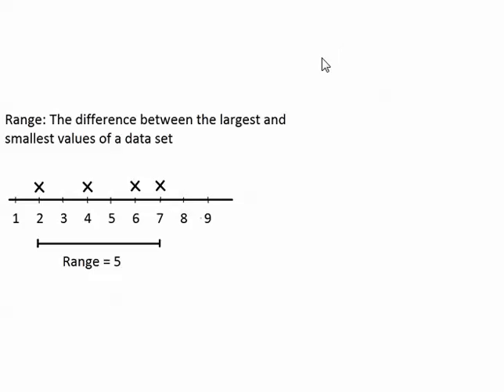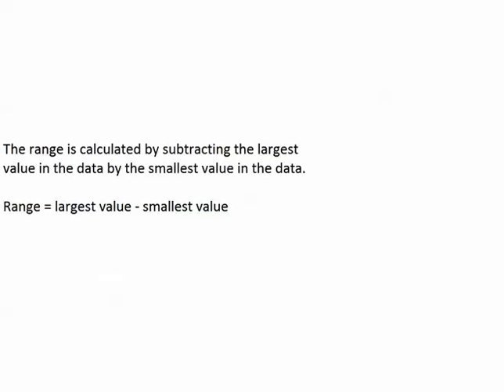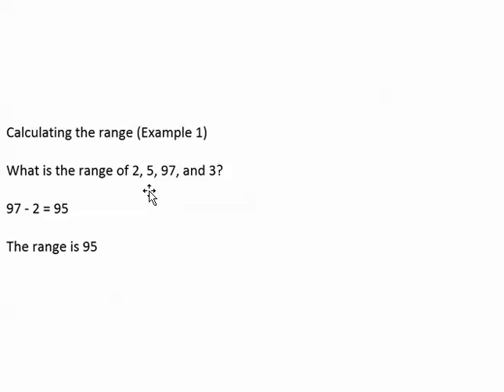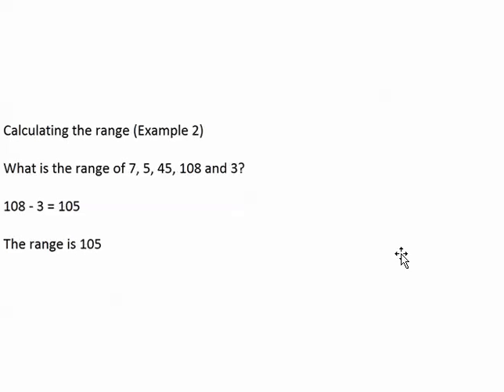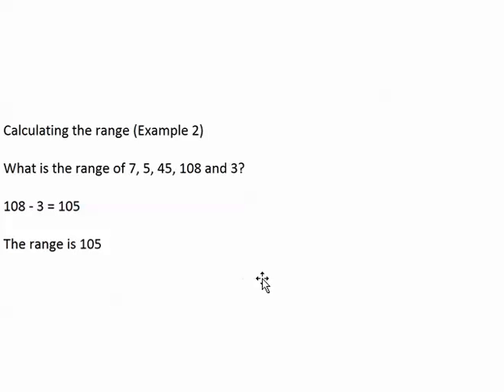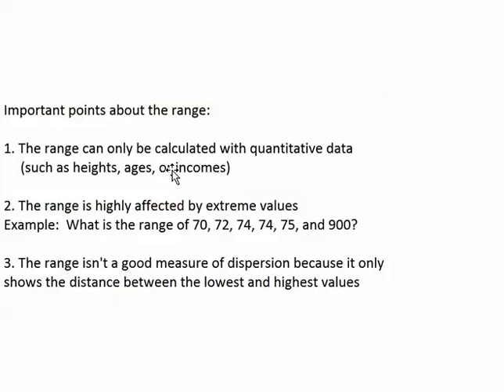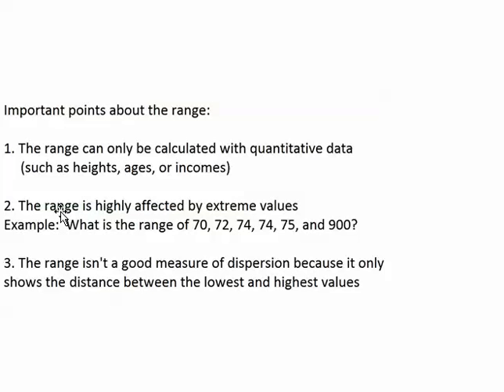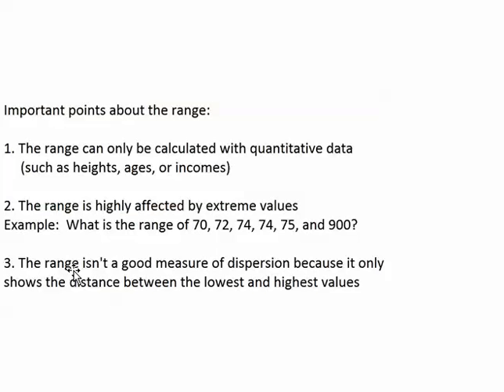Measures of Dispersion 5